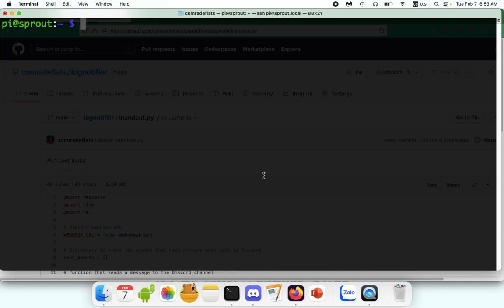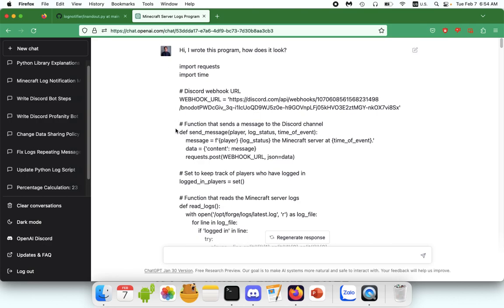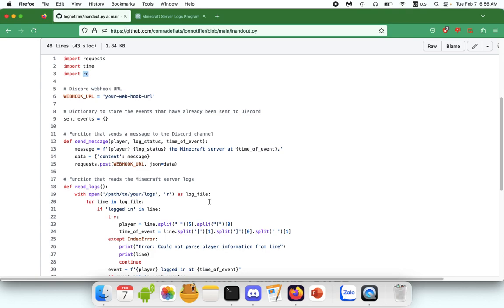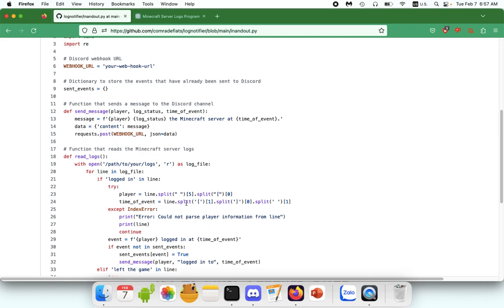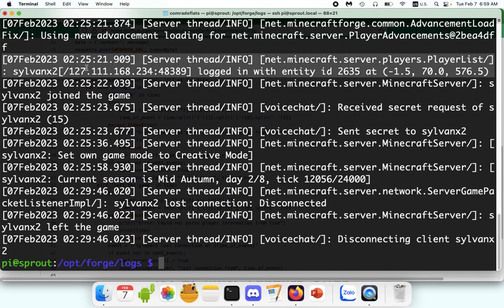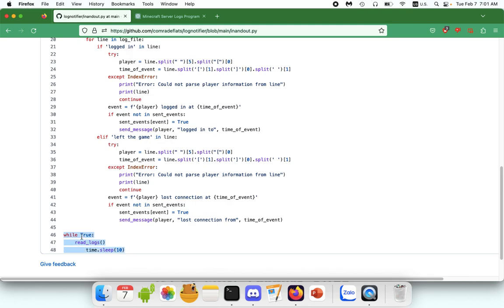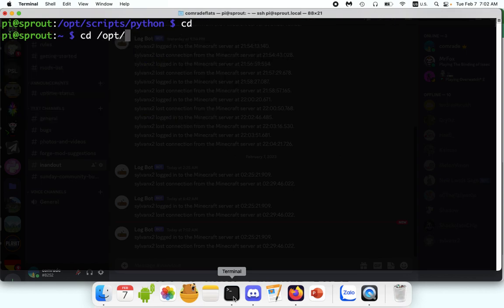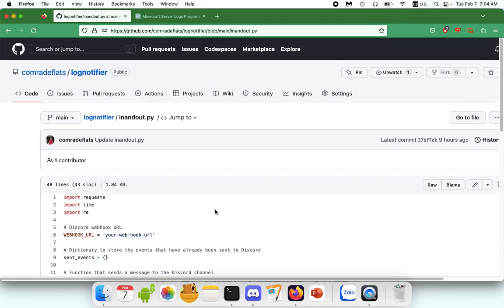Using Python to send Discord Notifications from Raspberry Pi!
I wrote a program in Python that scans the Minecraft server logs and sends a notification to Discord whenever someone logs in or out of our server. This is a highly customizeable program that can also scan the logs for really anything you want.

Systemd Service:

[Unit]
Description=Minecraft Discord Notifier
After=network.target

[Service]
User=pi
WorkingDirectory=/path/to/directory/
ExecStart=/usr/bin/python3 /path/to/program/directory/program.py
Restart=on-failure

[Install]
WantedBy=multi-user.target

0:00 Intro

1:12 Github Code Review

8:30 Create and run your program

9:32 Systemd service